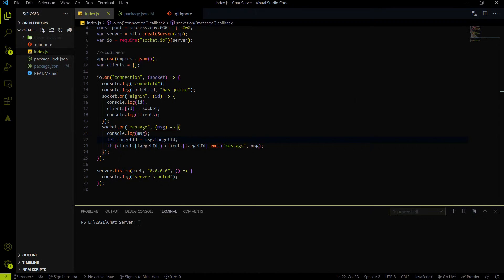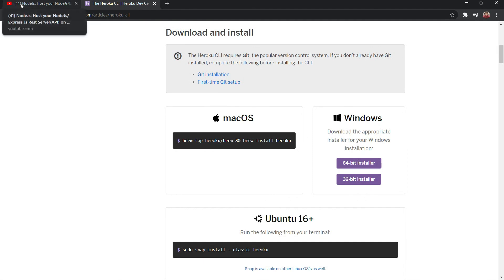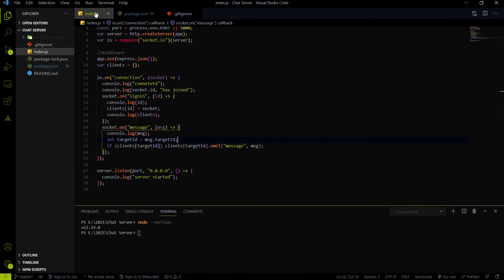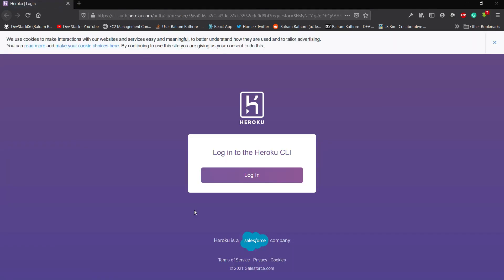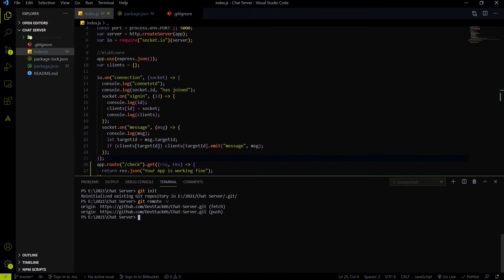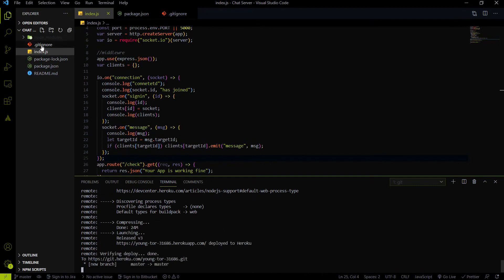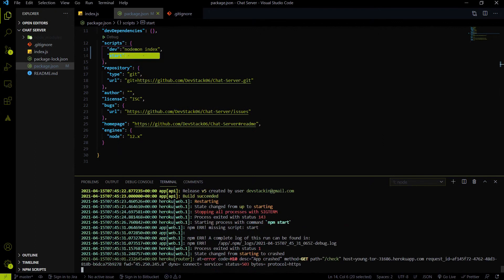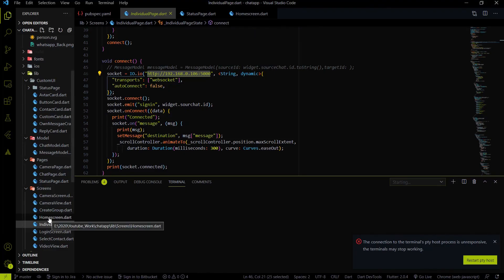NodeJs - Host your Nodejs (Chat Server) on Heroku Cloud || Free Tier || WhatsApp clone #24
GitHub  Repo Link:  Please Give Star :)
Flutter Navigation
flutter app
flutter apps